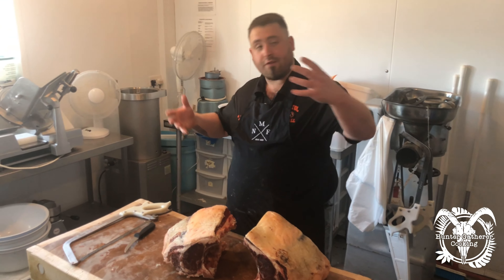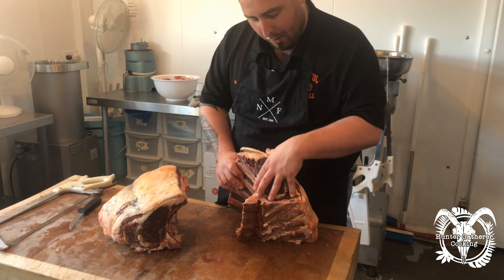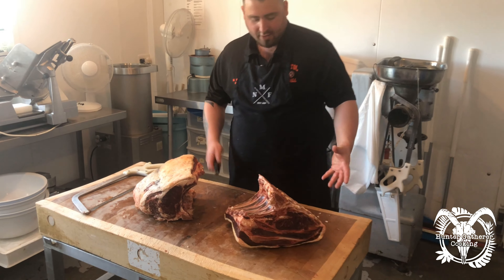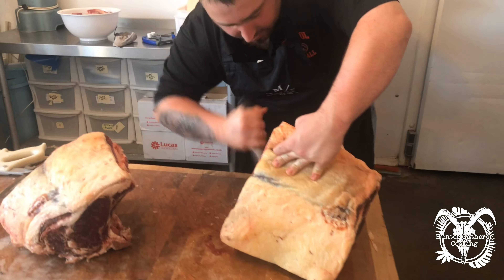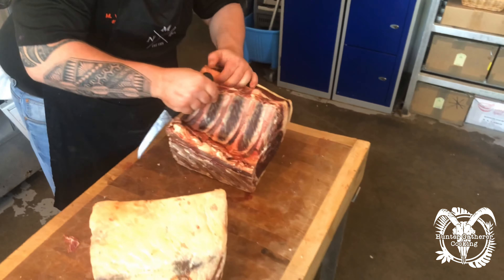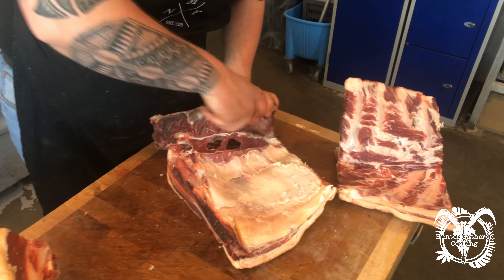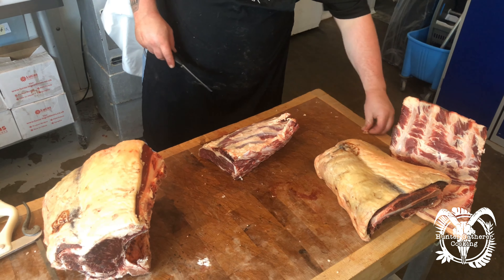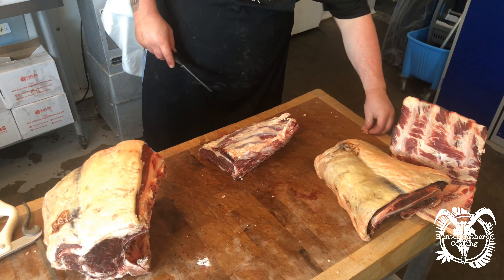Breaking a Rib of Beef into Ribeyes Steaks & Côte de Boeufs Hunter Gatherer Cooking HGC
This was a great video and it’s so great to see the different cuts and where they come from.

Thanks to Matty again at New Manor Farm Shop for this. I think it was epic!

Please subscrive to the channel and let me know what you think.

HGC